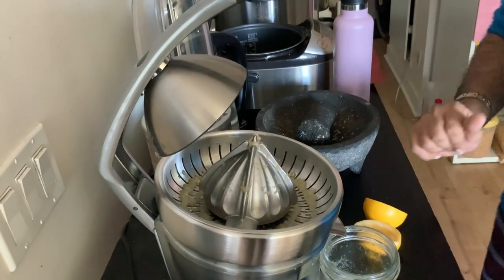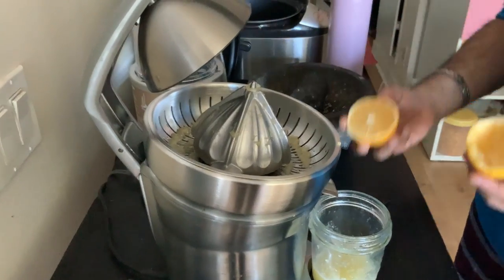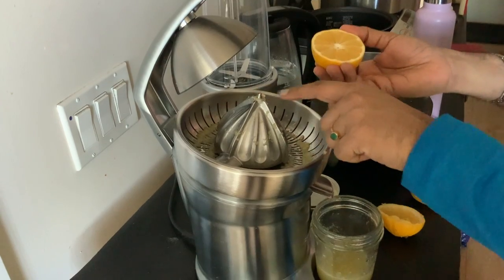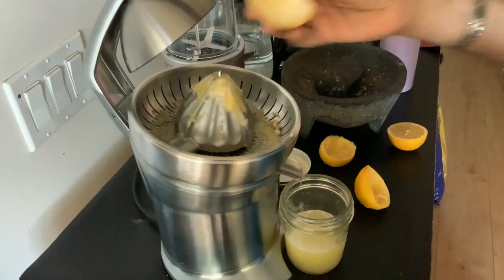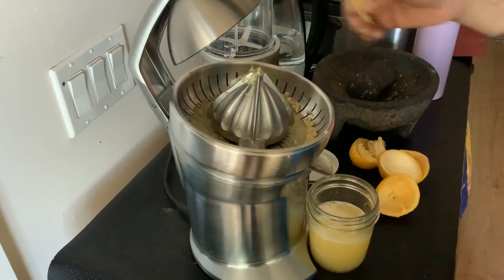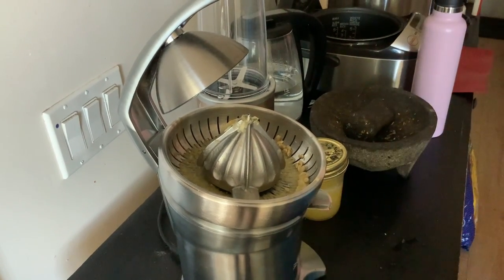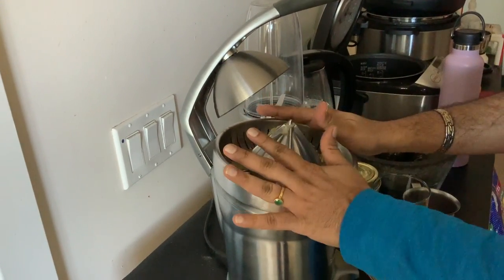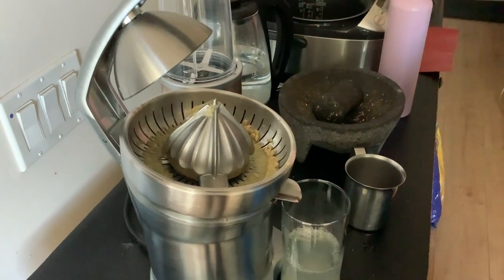Citrus Juicer Review HD 1080p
This is a product review for Citrus Juicer.